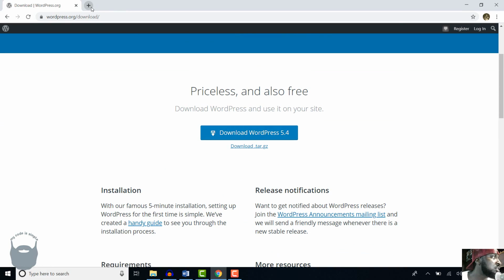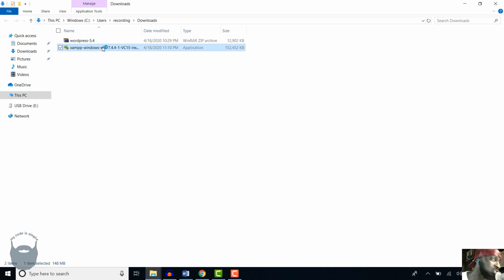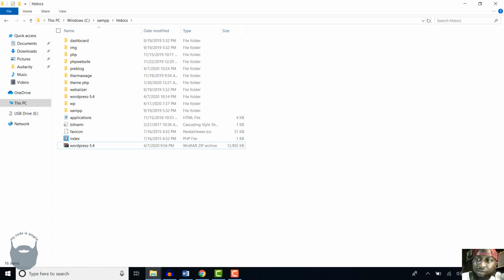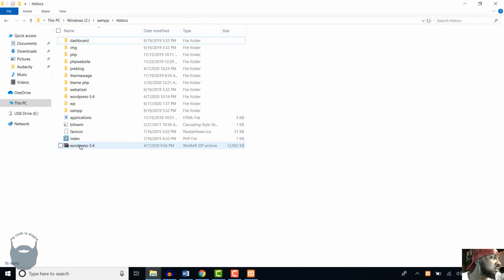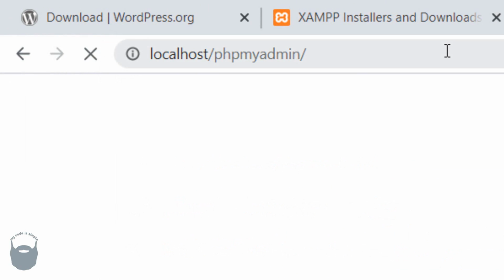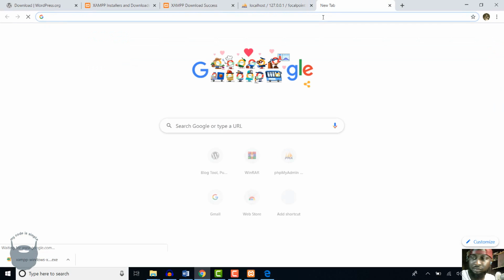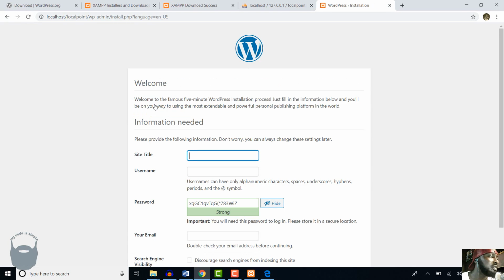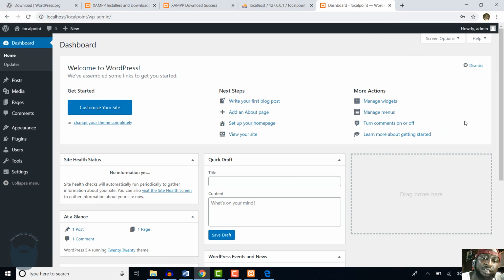learn WordPress 5.0 & Gutenberg editor 2020 part 1- Setting WordPress locally